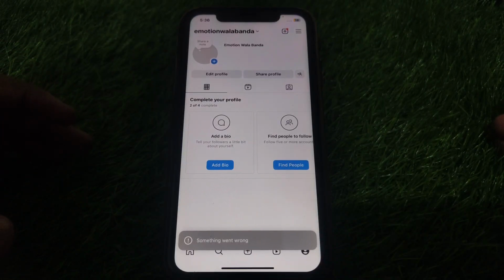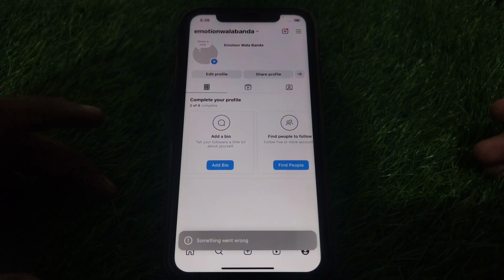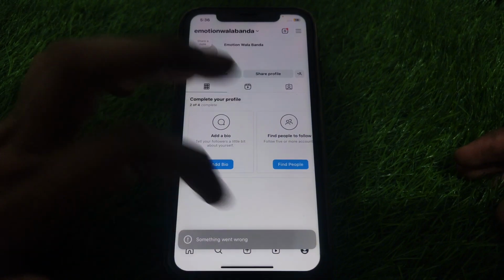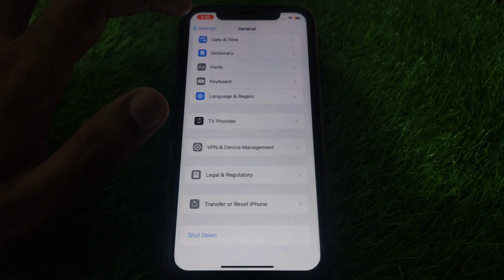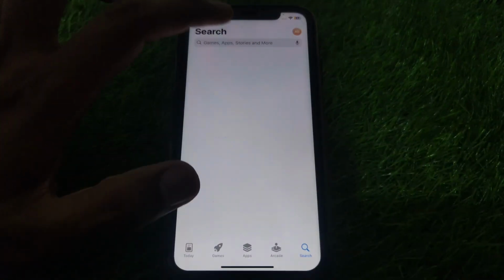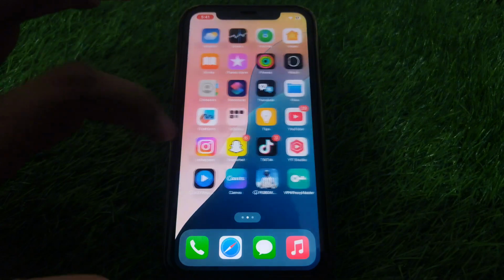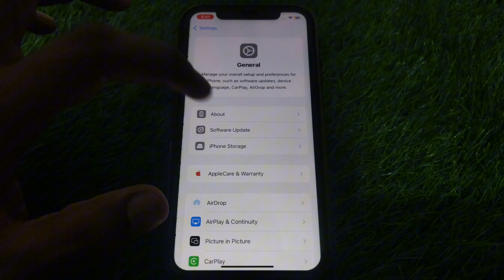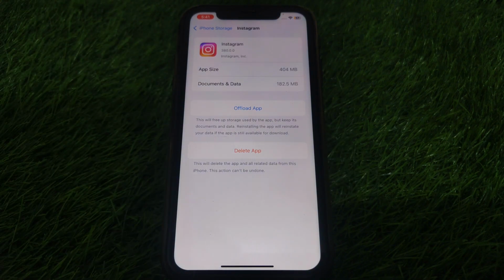How to Fix "Something Went Wrong" on Instagram (iPhone) | Quick & Easy Fix 2025!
Are you getting the dreaded "Something Went Wrong" error on Instagram using your iPhone? Don’t worry — you’re not alone, and this video has the solution you need!

In this quick tutorial, we'll show you multiple methods to fix this common Instagram error, including:

Clearing Instagram cache on iPhone

Checking Instagram server status

Reinstalling the app the right way

Updating iOS and Instagram app

Switching between Wi-Fi and mobile data

What You’ll Discover in This Video:

Why the “Something went wrong” error happens

Step-by-step solutions that actually work

How to prevent this error in the future

Bonus tips to keep Instagram running smoothly

Works for iPhone 12, 13, 14, 15 and iOS 17+!

instagram fix
iphone instagram problem
instagram something went wrong
instagram not working iphone
fix instagram error
ios instagram issue
how to clear instagram cache iphone
restart instagram iphone
why instagram not loading
reinstall instagram iphone
fix instagram bug
instagram troubleshooting
iphone tech help
tech tutorials 2025
social media fix
ios 17 instagram issue
app not working fix
instagram down iphone
iphone 14 instagram issue
instagram glitch solution

how to fix instagram on iphone
instagram something went wrong fix
instagram not working ios 17
clear instagram cache iphone
instagram error 2025
why is instagram not loading
fix instagram app crash
iphone instagram issue
instagram not refreshing iphone
how to reset instagram iphone
update instagram app
instagram error message fix
instagram app keeps crashing iphone
can’t log into instagram iphone
instagram down on iphone
troubleshoot instagram error
how to reinstall instagram
iphone network reset for apps
solve instagram loading issue
latest fix instagram iphone 2025